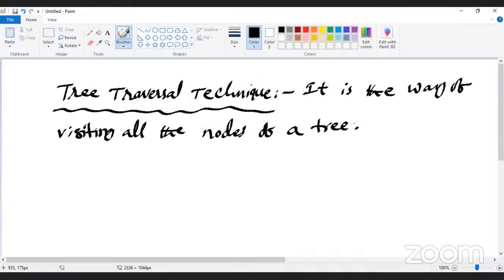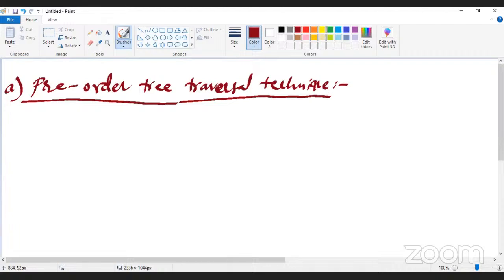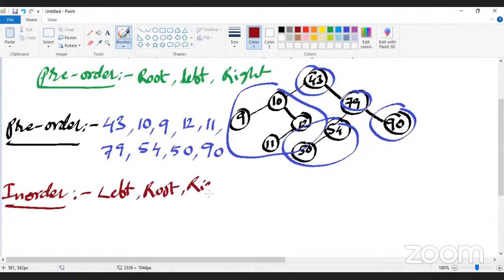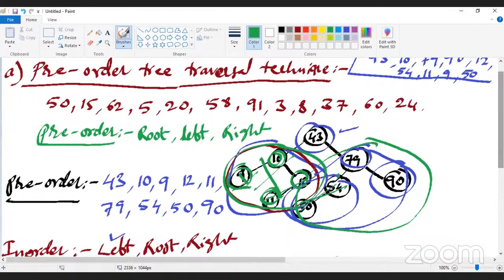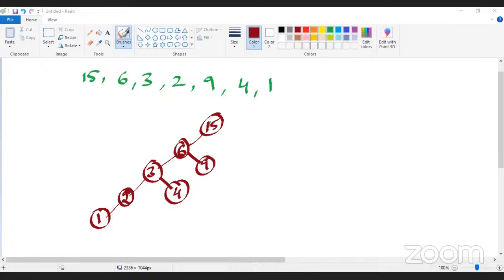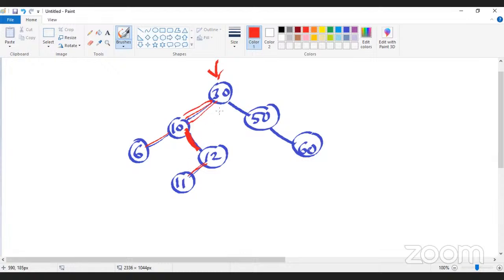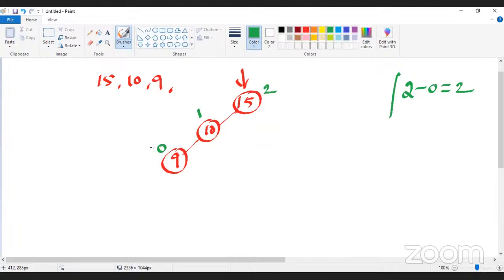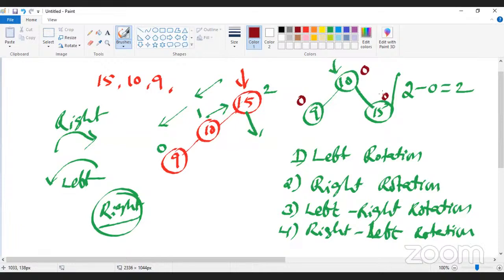UG 6th Sem: Comp.Appli